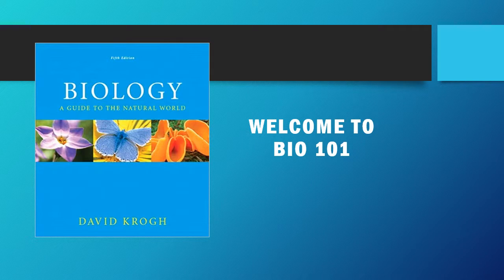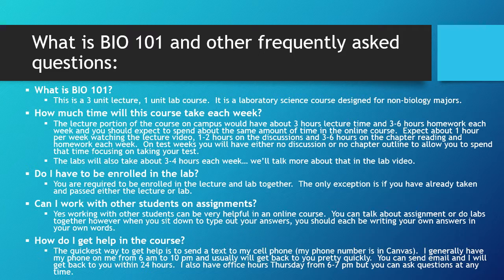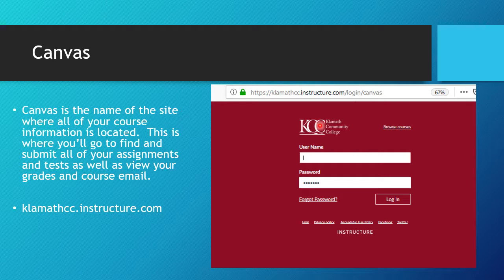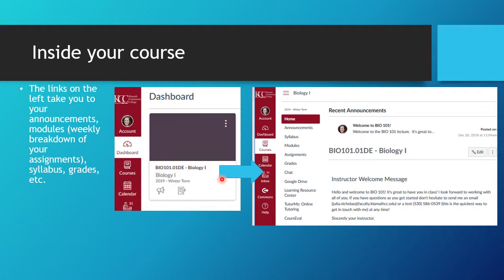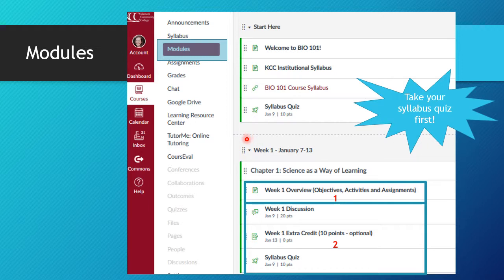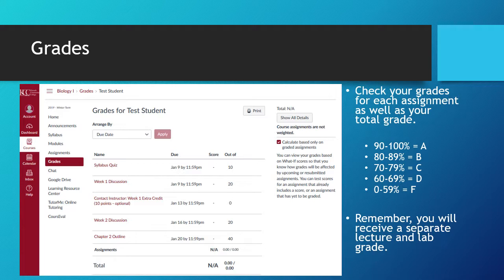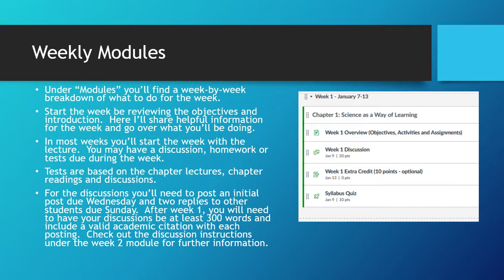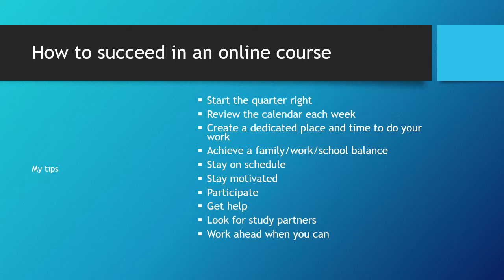Welcome to BIO 101 Lecture